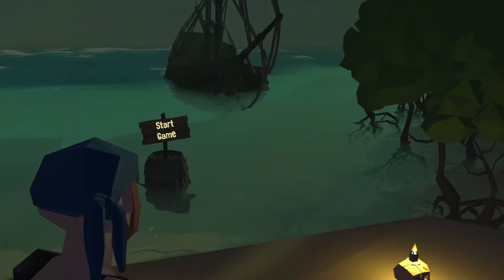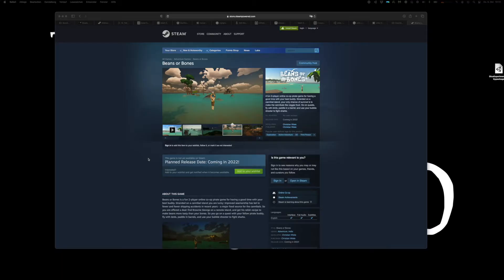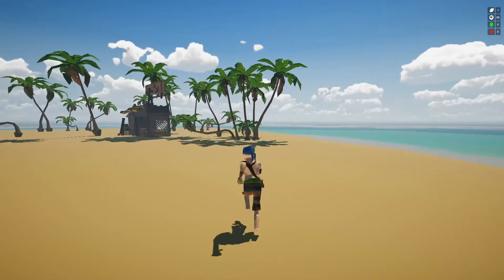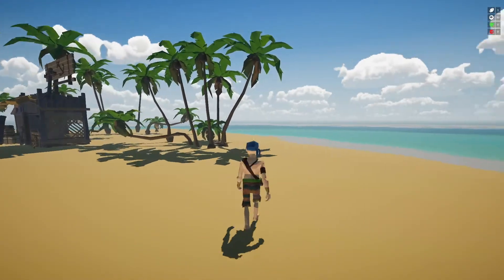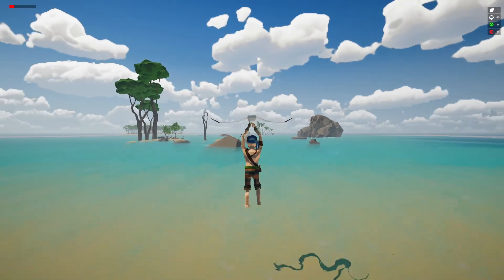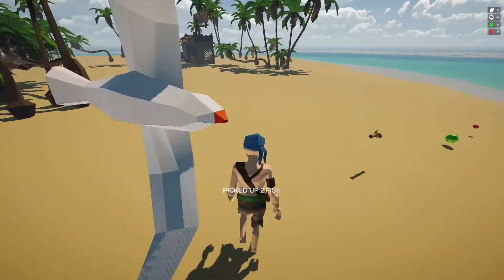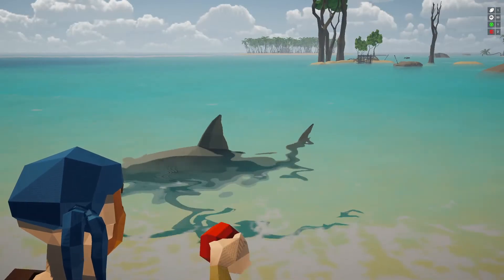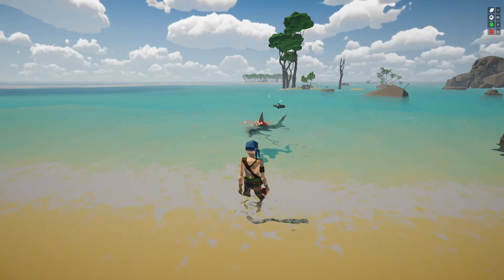Indie DevLog: Creating Core Abilities in Unity (using Opsive Ultimate Character Controller)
Here's some details on the core abilities of our game Beans or Bones,  a 2-Player co-op game, with some fun effects like in Monkey Island. We are using the Opsive Ultimate Character Controller as a basis.

If you like to get updates, sign up for our newsletter

You can find the assets I am using in the list below.

I will also continue posting original content in the domain of AI and machine learning.

Artificial Intelligence is a world on its own and resides somewhere out on the ocean, and it is called Apagayo Island. With the increasing importance of AI technology for our own world, more people should understand what they are working on on this island. But unfortunately, for many people this world is not accessible as they lack the required math and coding skills. This leads to a lot of myths and weird stories about AI technology.

This channel is an adventure to the secrets of Apagayo Island. It tries to educate in an entertaining way by storytelling in a game-like world, inspired by the classical computer game series Monkey Island. The foundation of AI is explained without the need of studying math and coding. So, join us in discovering the secrets of Apagayo Island.

This channel is also an experiment. Besides explaining what ai is, I will provide a devlog on my gamedev approach, and the background of how I develop Apagayo Island in Unity3d. Hope you have a great learning experience!

ABOUT
I am Christian,  I have a Ph.D. in theoretical physics, and almost 20 years of experience in the IT industry, mostly as chief architect in a large software company. In 2018 I founded Atlantic Tech & Candy to bridge the gap between the AI and the business world.

IF YOU ARE INTERESTED in learning more about AI, check out my artificial intelligence course:

This course is especially intended for non-experts.